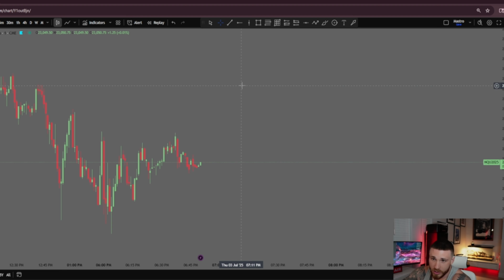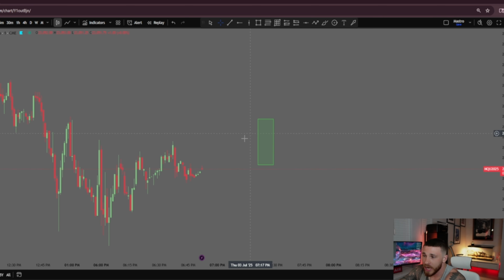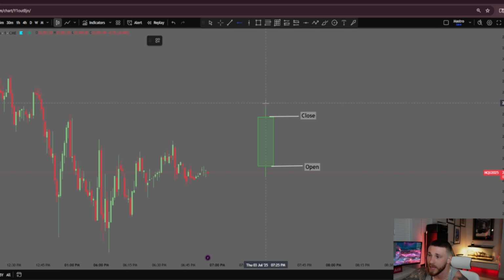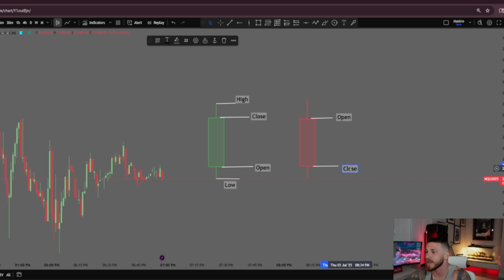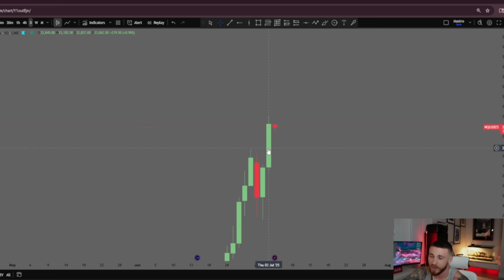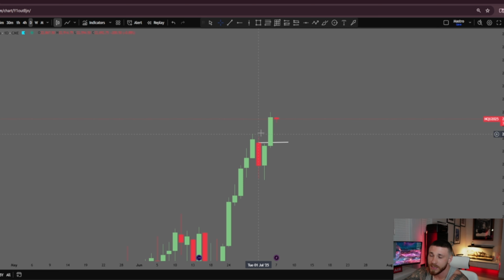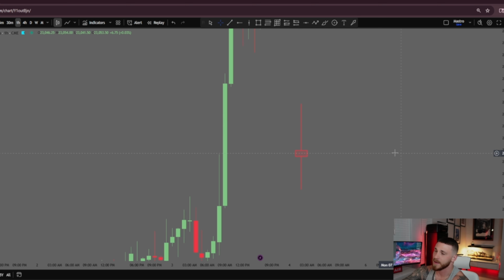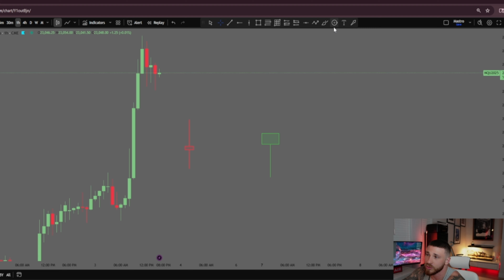#5 Breaking down candlestick anatomy — keep it simple.